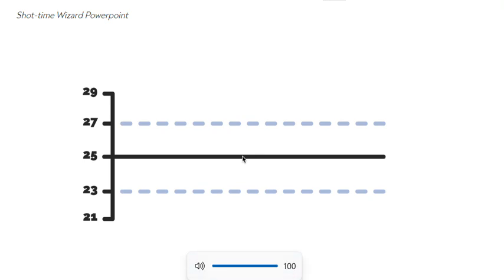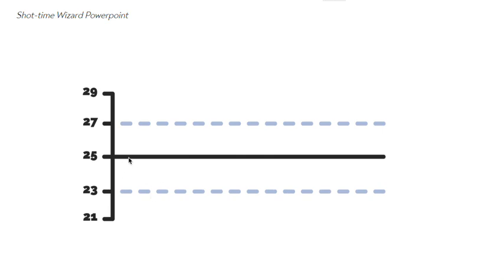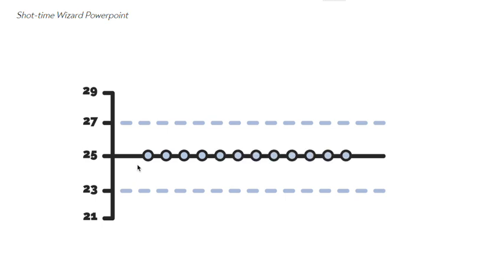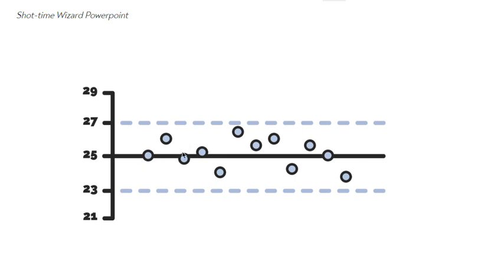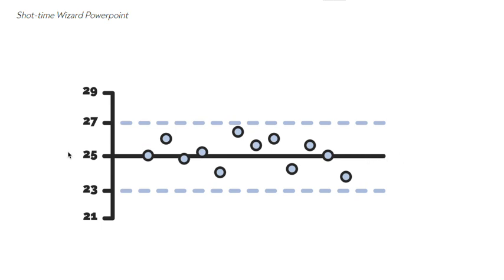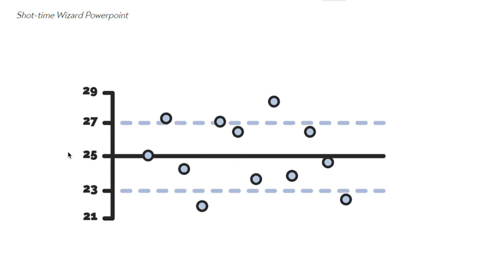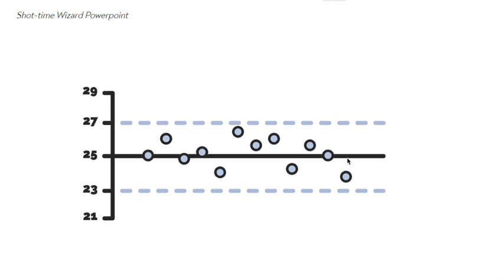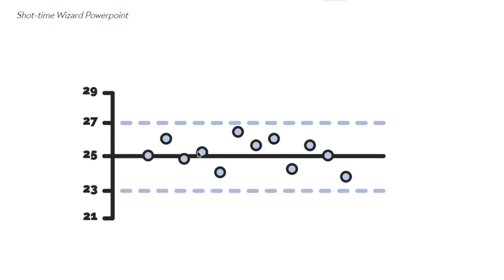shot time wizard